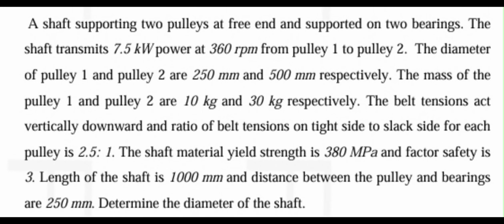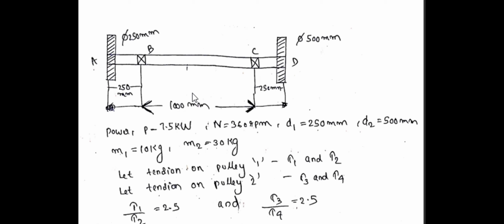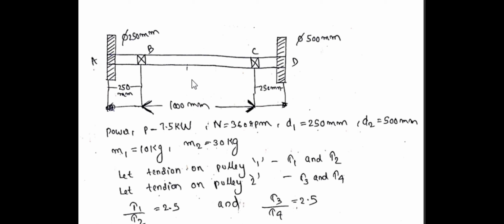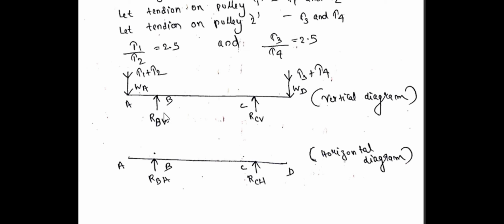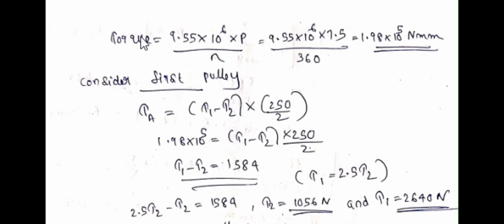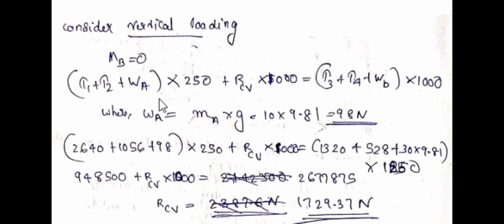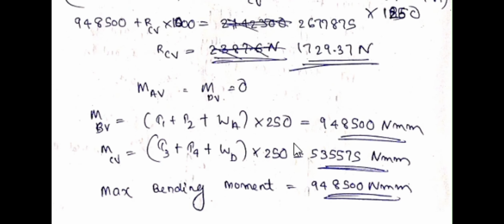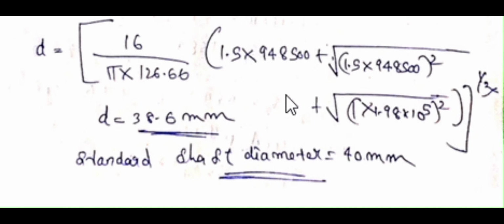DME PREVIOUS YEAR SOLVED || S7 MECHANICAL|| MODULE 1 || KTU 2019|| PDF UPLOADED IN DESCRIPTION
A shaft supporting two pulleys at free end and supported on two bearings. The shaft transmits 7.5 kW power at 360 rpm from pulley 1 to pulley 2.  The diameter of pulley 1 and pulley 2 are 250 mm and 500 mm respectively. The mass of the pulley 1 and pulley 2 are 10 kg and 30 kg respectively. The belt tensions act vertically downward and ratio of belt tensions on tight side to slack side for each pulley is 2.5 : 1. The shaft material yield strength is 380 MPa and factor safety is 3. Length of the shaft is 1000 mm and distance between the pulley and bearings are 250 mm. Determine the diameter of the shaft.